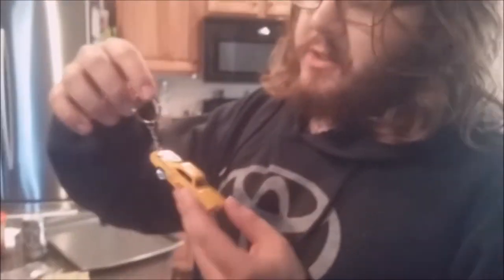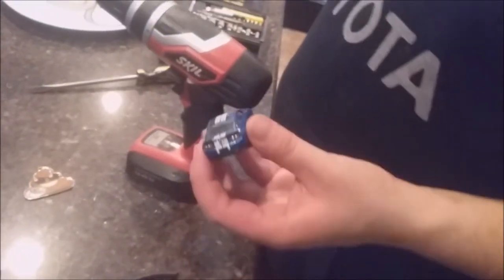Hot Wheels Car Key-chain (How to make)